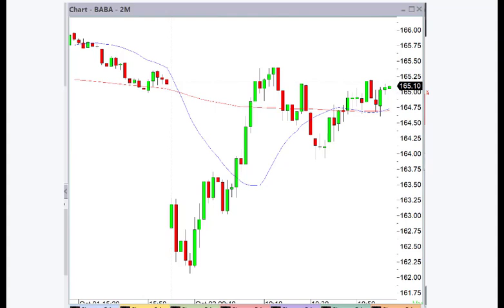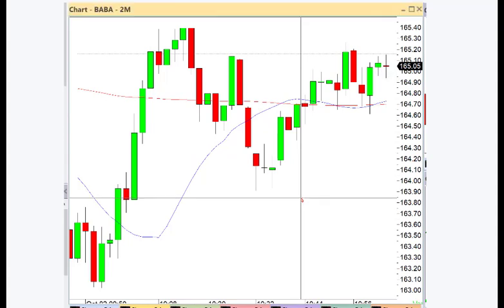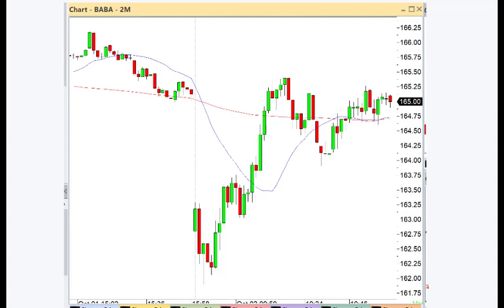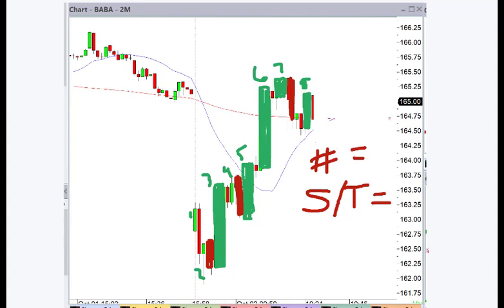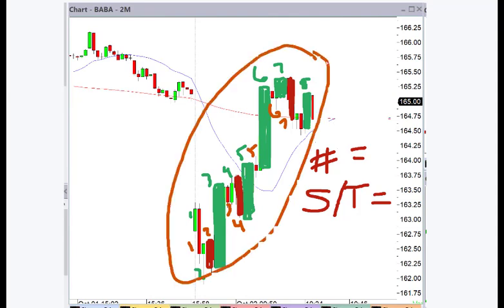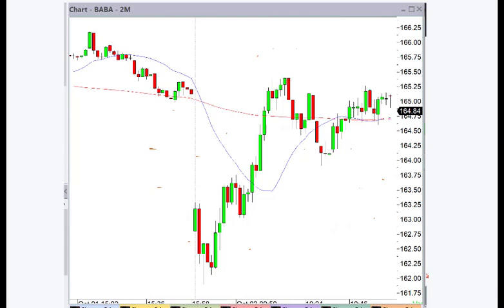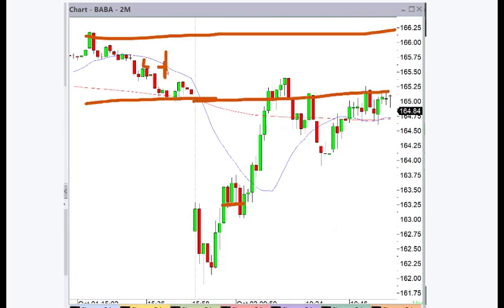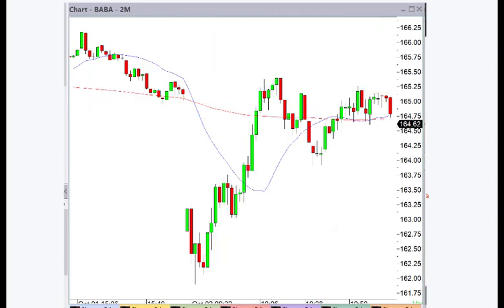The Market Has No Spaces - Part 1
One of my goals with this channel, from the very beginning, has been to leave behind a body of work that allows any individual with the same drive and passion that I've had since the day I decided to take up trading as a profession, to learn more about this beautiful activity, and to educate themselves and develop their skills at trading the markets for a living. This is why I'm determined to share valuable content each and every day. In this particular ocassion, I'd like to share and excerpt from a training session that I had with a group of my students a couple weeks ago, which my team believes will be of great value to anyone regardless of their level of experience in this game. I believe so as well. So sit back, watch, and listen, as I delve deeply into today's topic, and make sure to tune in tomorrow for part 2, and let me know then, down in the comments below, whether you want me to continue sharing this typer of free, high quality, educational content to you. Boom!

Oliver Velez believes the fastest way to trading success is to put aside the fear of losing your own money. It is this fear that often stands as the biggest obstacle to making it. Not only learn all 14 of Oliver Velez' essential trading tactics, get fully funded by him as well. Put your capital away. Trade his. Email today!

Be sure to follow Oliver Velez on the following social networks to track his daily trading progress:

Una de mis metas con este canal, desde el principio, ha sido dejar un cuerpo de trabajo que le permita a cualquier individuo con las mismas ganas y pasión que yo tenía cuando empecé en esta maravilloso mundo del trading, aprender más sobre esta actividad, educarse, y desarrollar sus habilidades para ganarse la vida en los mercados, independiente de su procedencia o capacidad económica. Es por esto que estoy determinado a compartir contenido de valor como este todos los días. En esta ocasión particular, quiero compartir un fragmento de una sesión de entrenamiento que tuve con mis traders hace poco, la cual mi equipo considera que será de gran valor para cualquiera, independiente de su nivel de experiencia en este juego. Yo también lo considero. Así que recuéstate, escucha, y observa, mientras que explico en profundidad el tema de hoy, y asegúrate de observar la parte 2 mañana, y déjame saber abajo en los comentarios si quieres que siga compartiendo contenido de valor como este, gratis, y de alta calidad educativa. Boom!

Oliver Velez considera que la manera más rápida para llegar al éxito en trading es dejar a un lado el miedo de perder tu propio dinero. Es este miedo que muchas veces se convierte en un obstáculo para llegar al éxito. No solo aprenderás las 14 tácticas esenciales de Oliver, también serás totalmente financiado por el. Deja tu dinero a un lado. Opera el dinero de Oliver. ¡Escribe hoy!